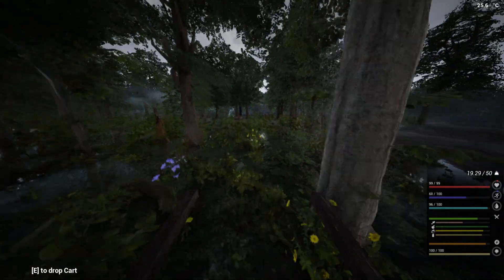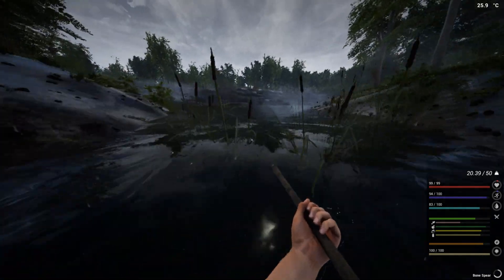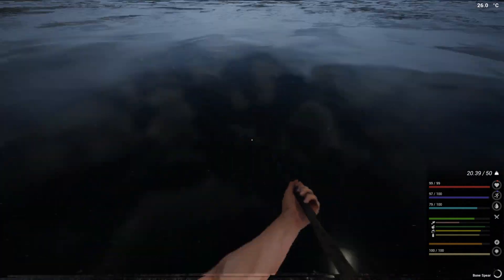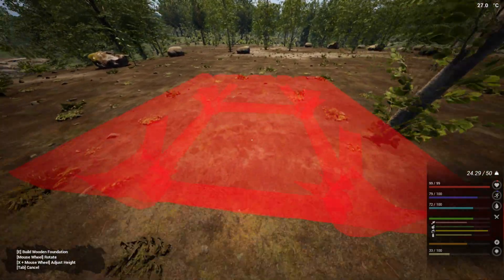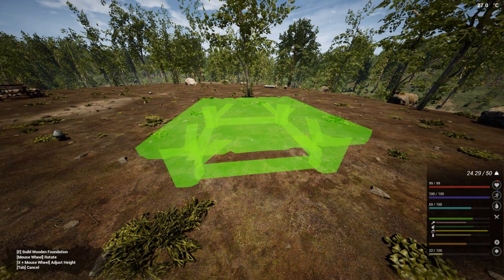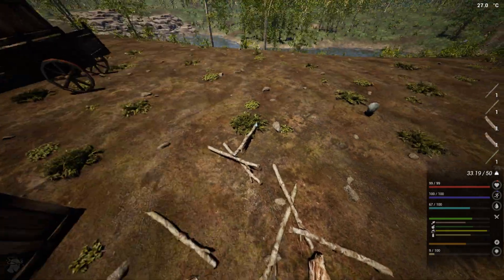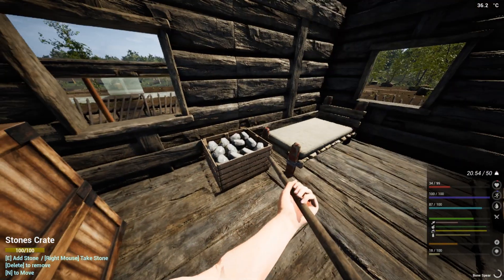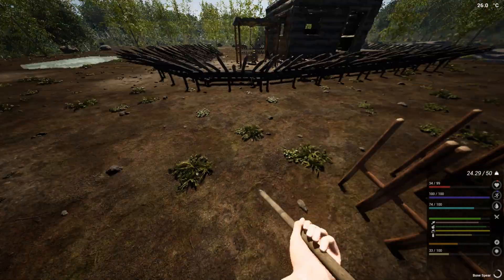Creepy Boss - The Infected - S1E5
The Infected Gameplay Let’s Play - The Infected is a survival crafting game set in an open world sandbox. Build your base defend and protect yourself from wildlife and infected Vambies. (Hybrid Vampire-Zombie)